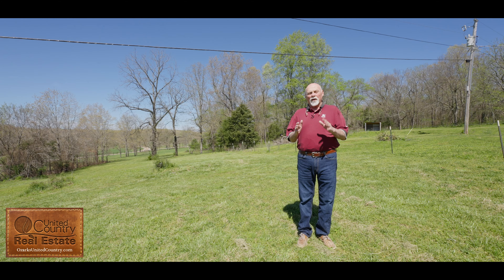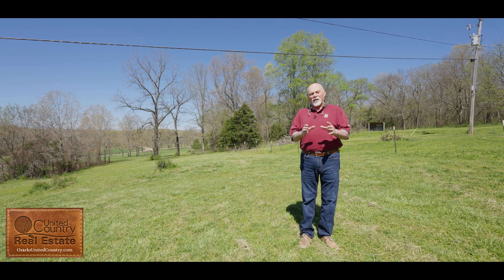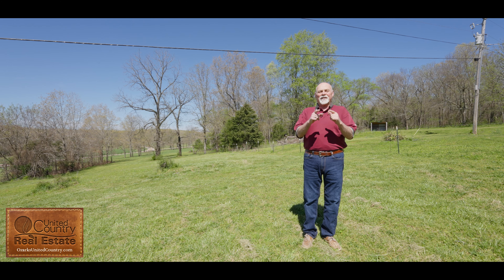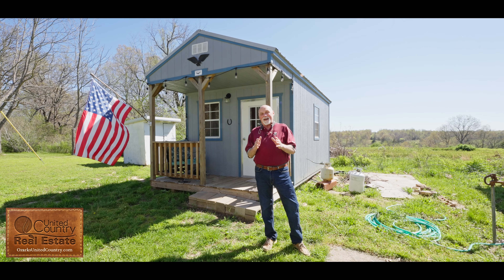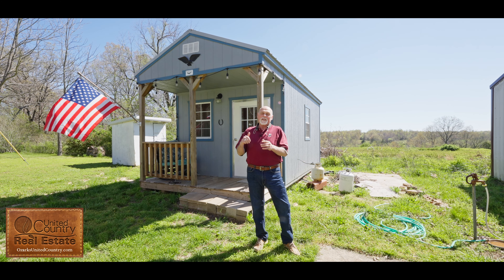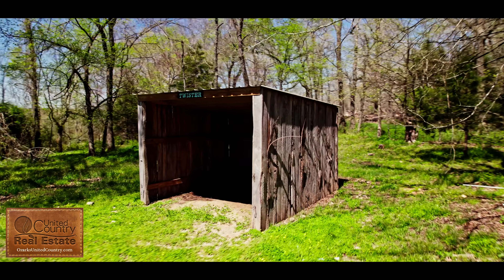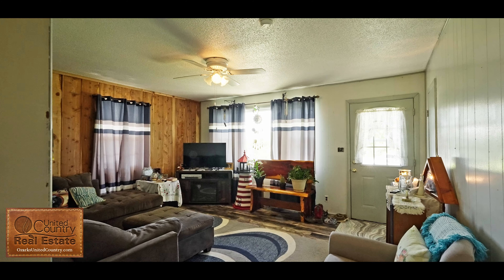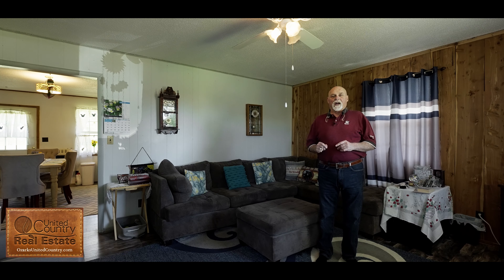Home on 4 Acres | Mammoth Spring Arkansas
Country Home with Modern Upgrades in Mammoth Spring, Arkansas

Discover the perfect blend of country living and modern conveniences in this beautifully updated 3-bedroom, 1-bathroom home nestled in the picturesque Ozarks of Fulton County, Arkansas. Just a short drive from the town of Mammoth Spring, this charming country home boasts 4 acres of land, with beautiful, mature walnut and pecan trees scattered around offering the ideal setting for those seeking tranquility and outdoor adventures.

The recently remodeled interior features updated flooring throughout, providing a warm and inviting atmosphere. The newly renovated bathroom adds a touch of luxury, while the modernized kitchen, complete with new appliances, is perfect for whipping up delicious meals for family and friends. The metal roof and maintenance-free guttering ensure you can enjoy your home without worrying about constant upkeep.

One of the standout features of this property is the bonus room, which can be used as a home office, playroom, or additional storage space. Outside, you'll find a spacious shed for storing all your outdoor equipment, as well as an insulated shop with electricity - perfect for hobbyists or those who need extra workspace.

The location of this country home in Mammoth Spring, Arkansas, offers the best of both worlds. You'll have easy access to rivers, lakes, and public land for fishing and hunting, making it the perfect base for outdoor enthusiasts. At the same time, you're just a short drive away from the conveniences of town, ensuring you're never too far from the amenities you need.

Don't miss out on the opportunity to own this charming, updated country home in the beautiful Ozarks of Arkansas. With its modern upgrades, serene setting, and proximity to both nature and town, this property is the perfect place to create lasting memories with your loved ones.